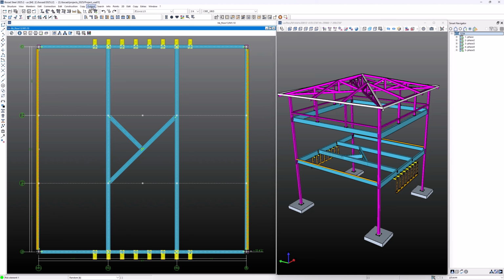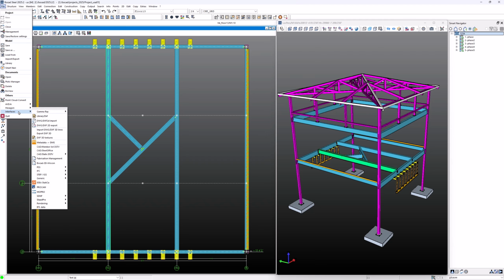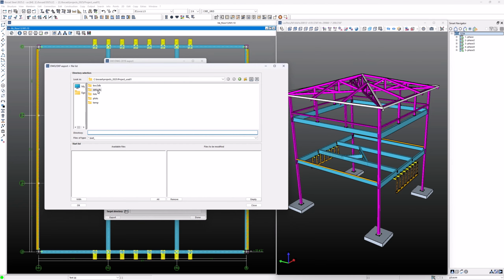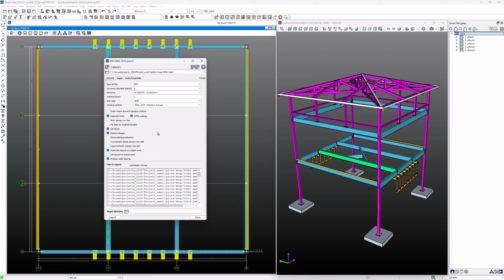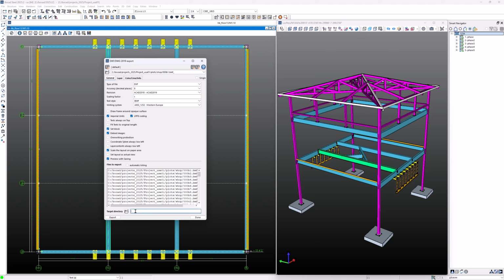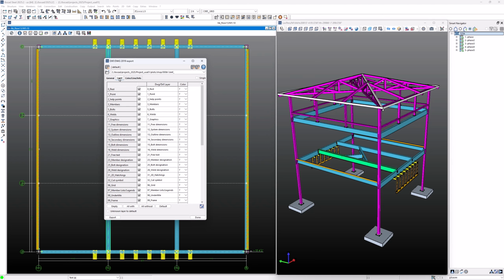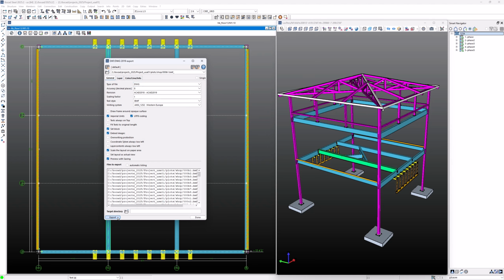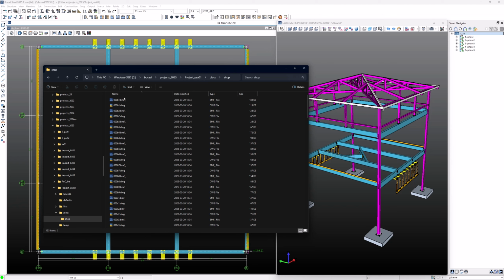FAQ 117 - SC bocad - Create DWG format drawings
Drawings are often converted into PDF or DWG. Here's a short video on how to convert/export your drawings into DWG format